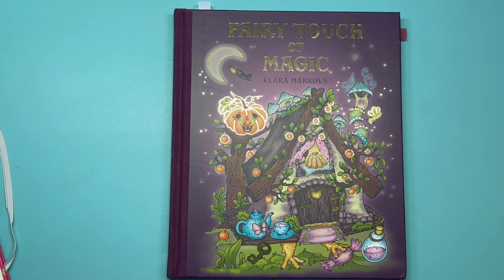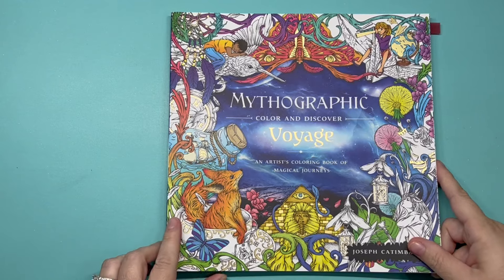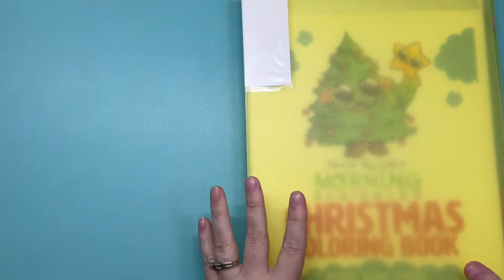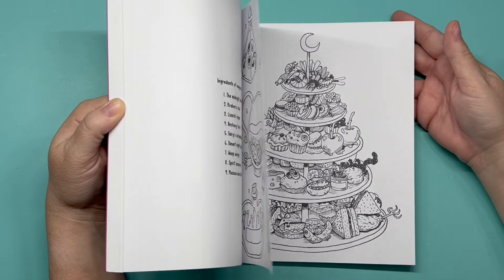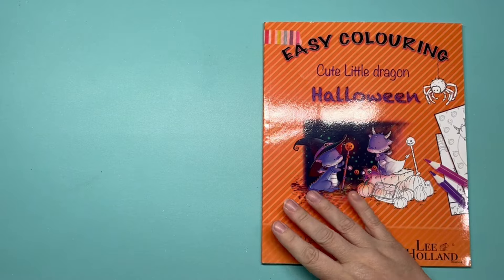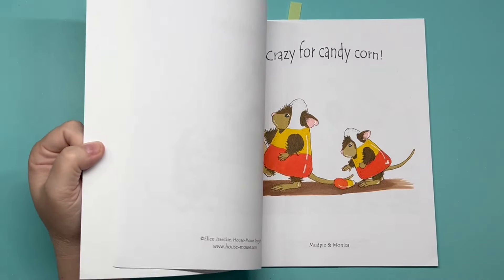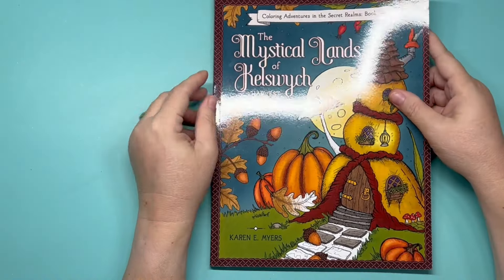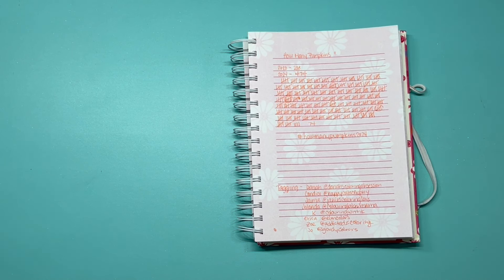How Many Pumpkins 2024 tag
Welcome Friends!!! First I would like to say that this was filmed when I was still under the weather. I am almost 100% better.

I started this tag in 2023. I am hoping to make it a yearly tag.
The hashtag is howmanypumpkins2024

Amazon Storefront:

Amazon Wish List:
Coloring Fun

My UPS Box
4725 Panama Lane Suite D3 #387